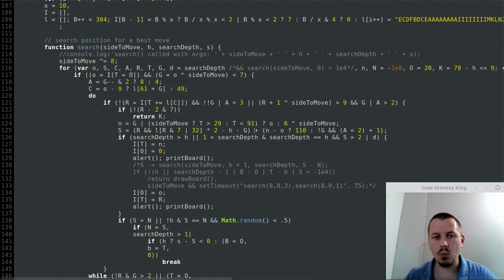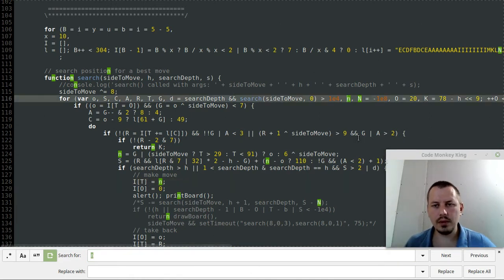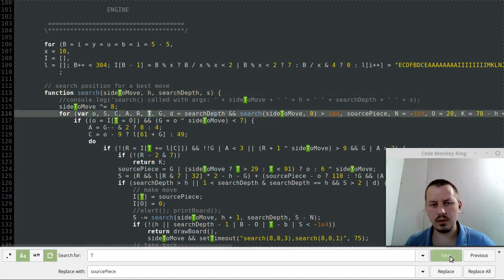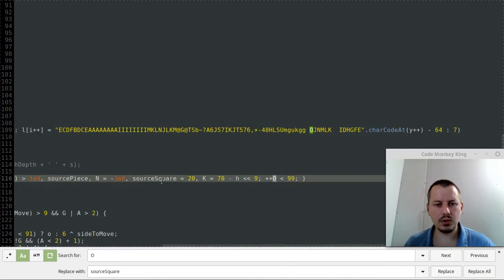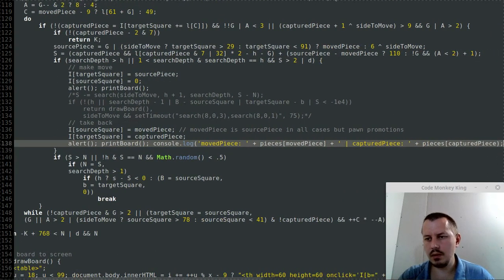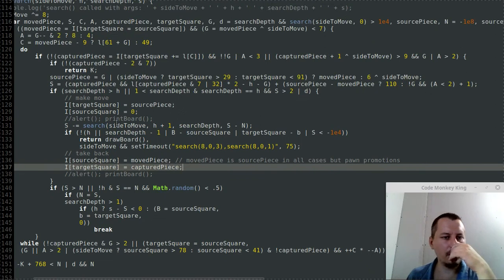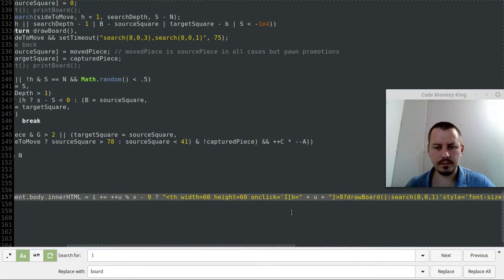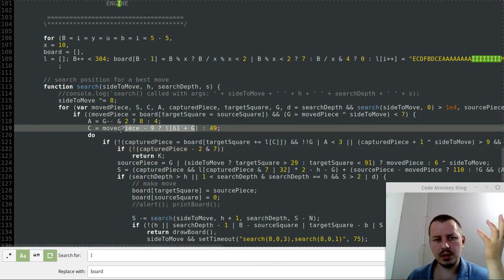Deobfuscating world's smallest chess program in JS - part 3 - board, make move & take back variables